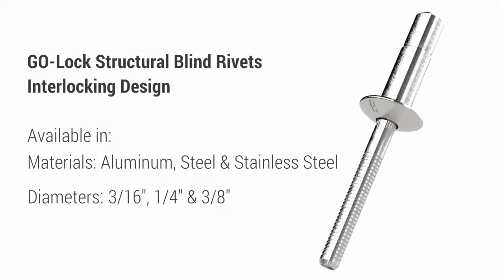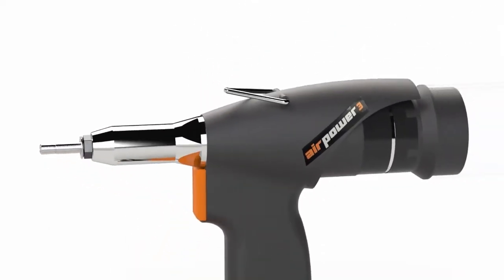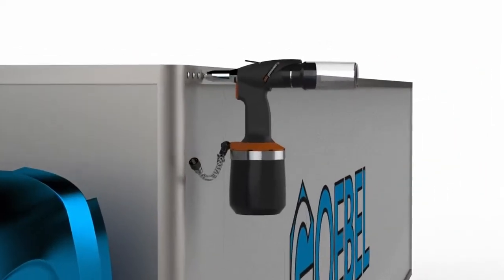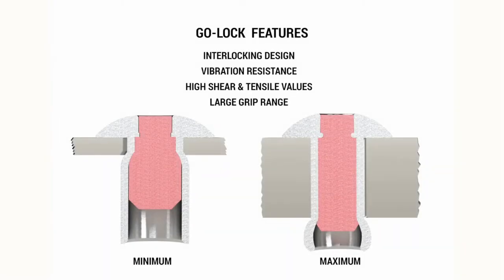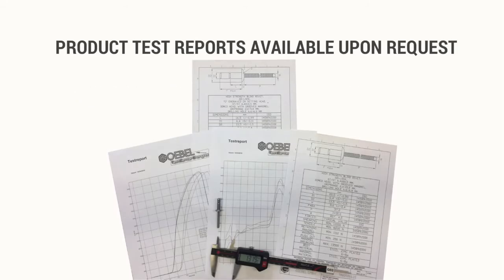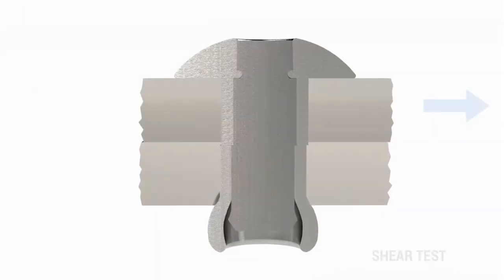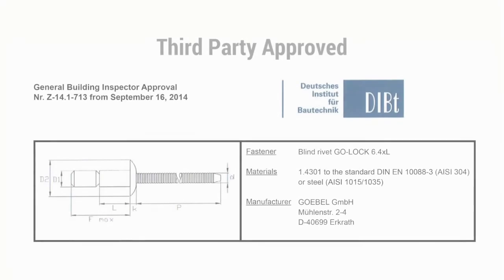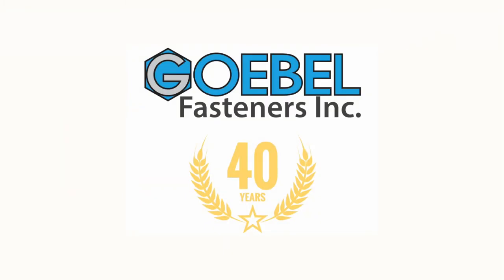Go-Lock Structural Blind Rivets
Go-Lock Structural Blind Rivets from Goebel Fasteners are one of the most versatile and common styles of structural rivets on the market. Go-Lock structural rivets feature interlocking design, vibration resistance, high shear & tensile strength and a large grip range. Available online at Tannerbolt.com in aluminum, steel & stainless steel